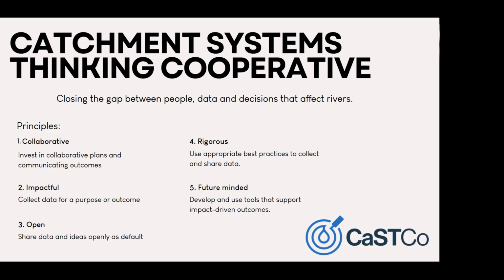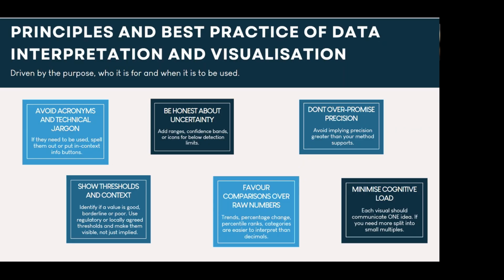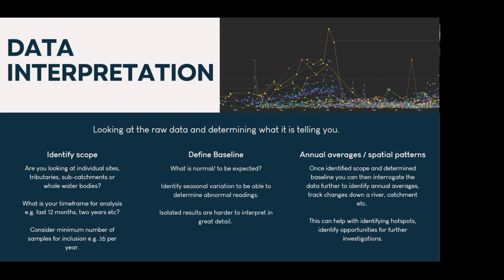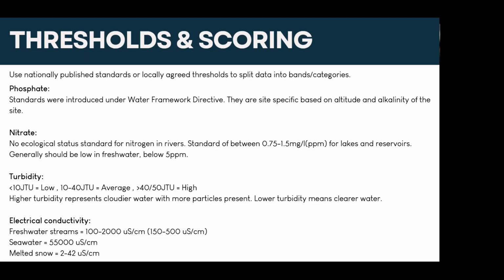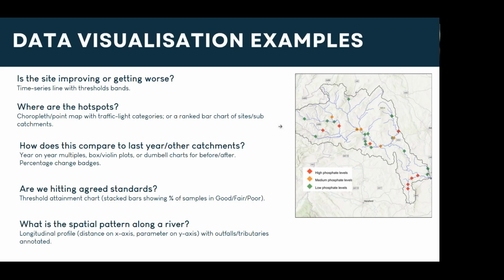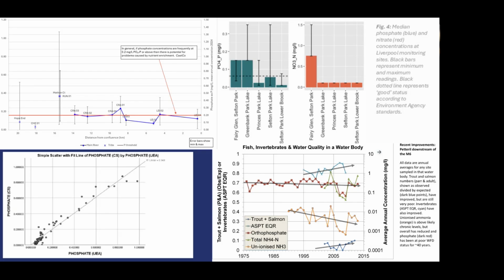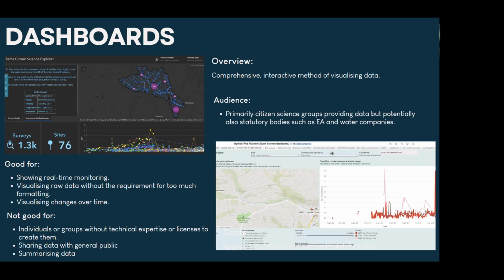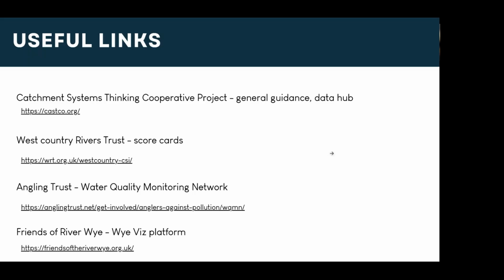What does my data mean and what can I do with it?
Join Alice Moore from The Severn Rivers Trust for a webinar to look at how we can start to understand, interpret and present citizen science data. Within this webinar, we will cover an introduction on understanding what the data is telling us and what conclusions or trends can be identified from it; essentially, what the story is. We will also look at some of the different options for presenting and sharing this story, both to other citizen scientists, members of the public and professional bodies.